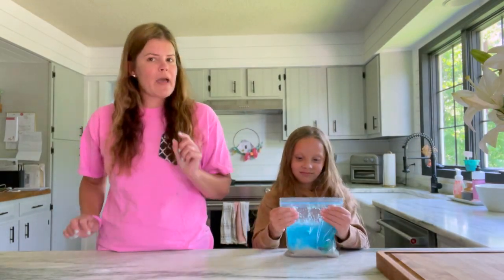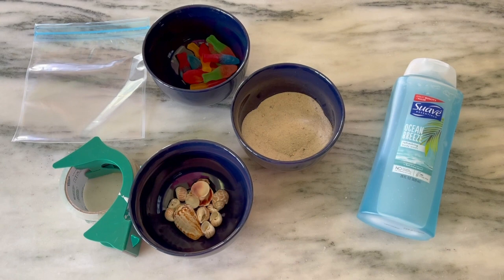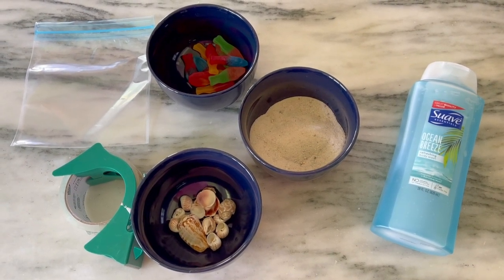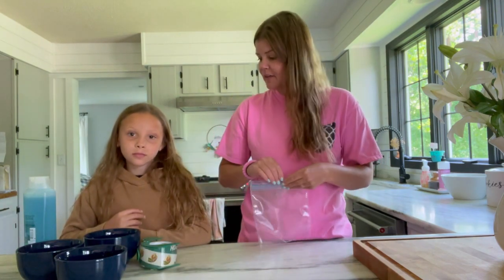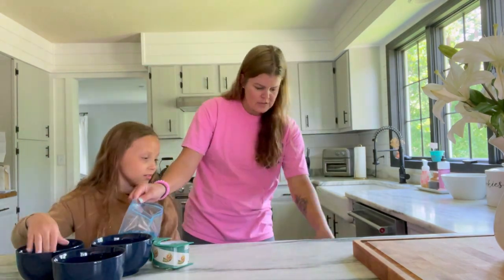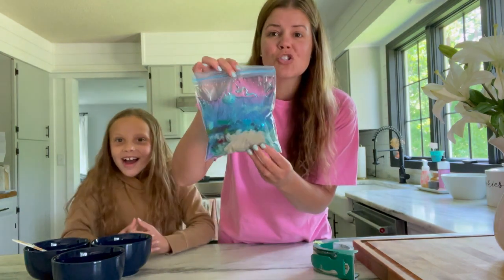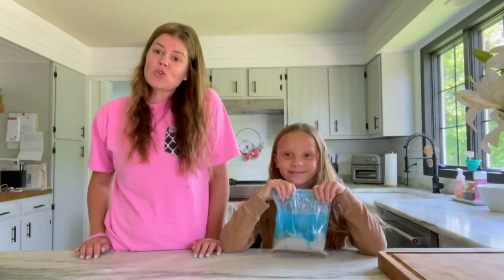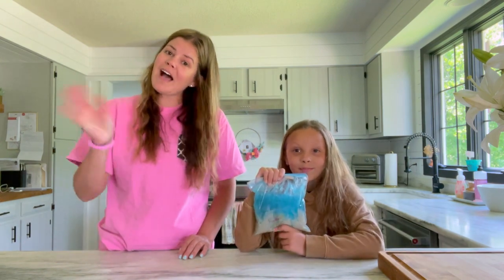Ocean in a Bag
This month we are exploring the ocean! Join us to make a fun ocean in a bag!  This is a great sensory project with for little ones!